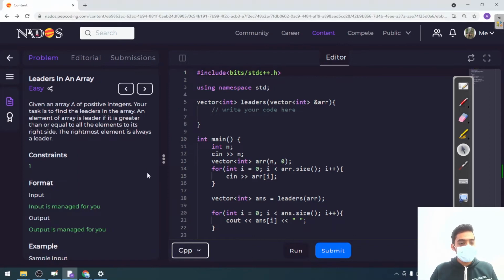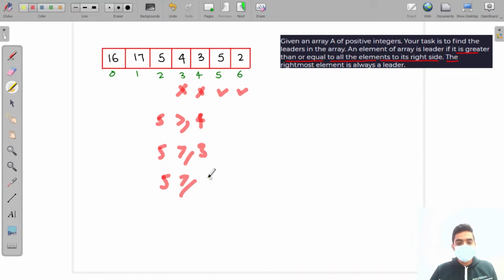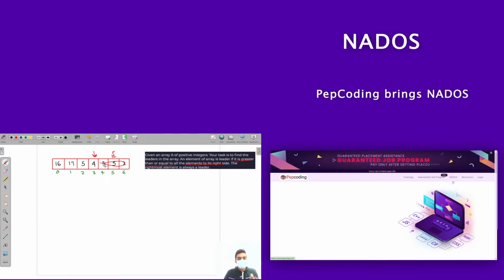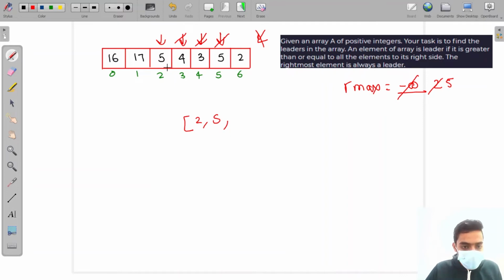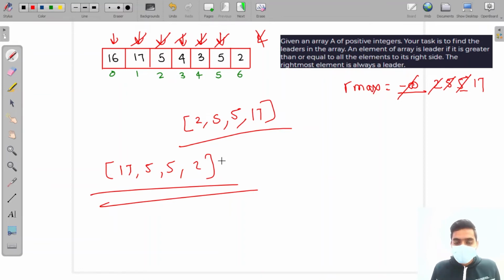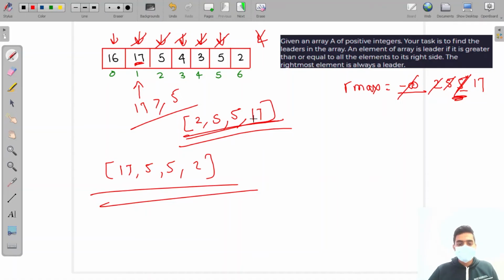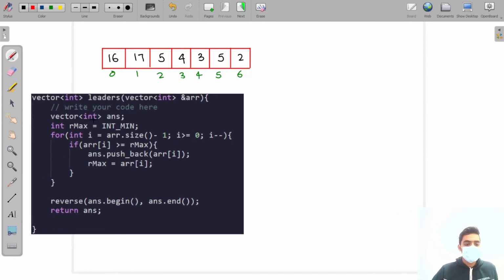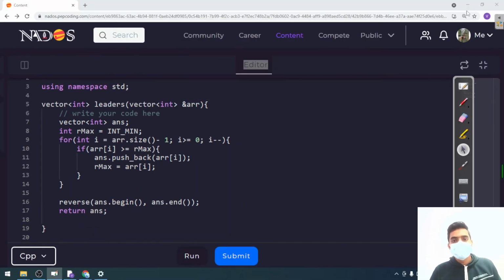Leaders In An Array Easy Module Searching And Sorting In English CPP Video 39